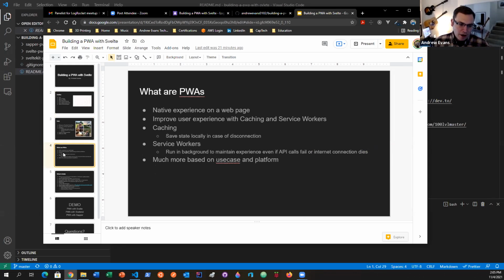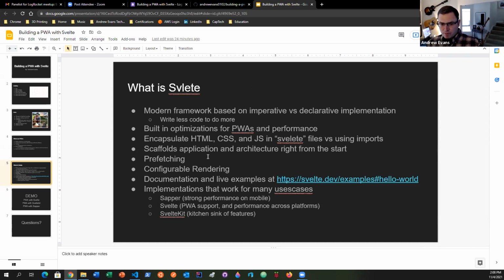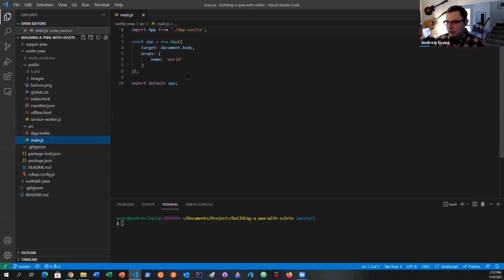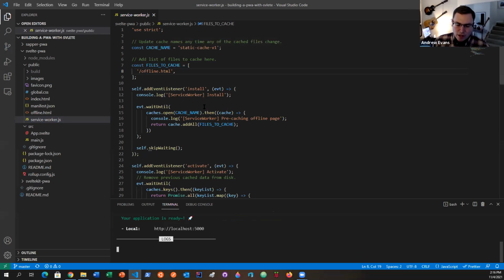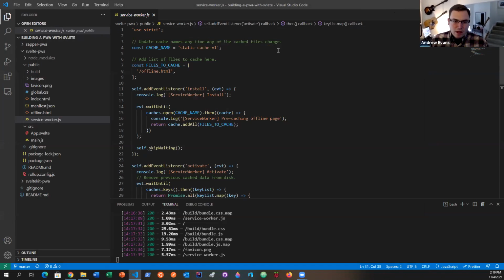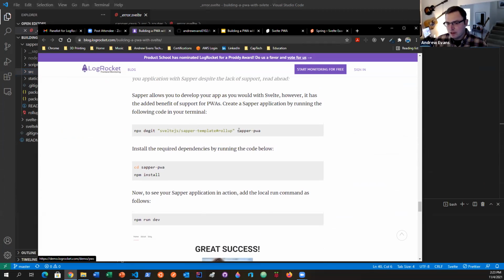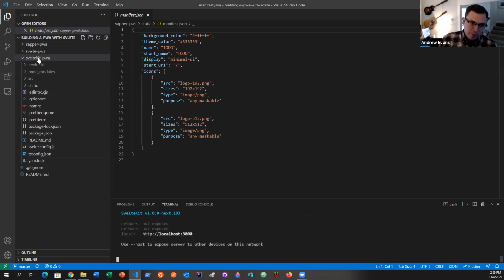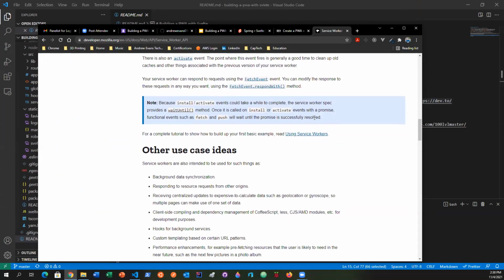LogRocket tech Meetup: Building a PWA with Svelte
In this recorded meetup Andrew Evans gives a deep dive into building a PWA with Svelte. Svelte is a new frontend framework that is getting a lot more attention (and adoption) recently. Svelte has a lot of benefits including imperative programming and pre-rendering right out of the box. We showed how you can build PWAs with Svelte.